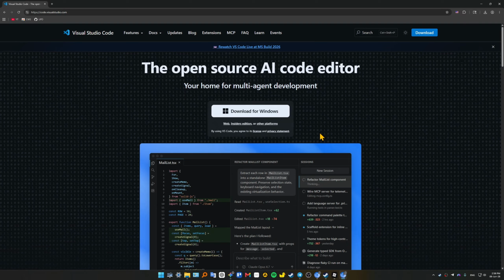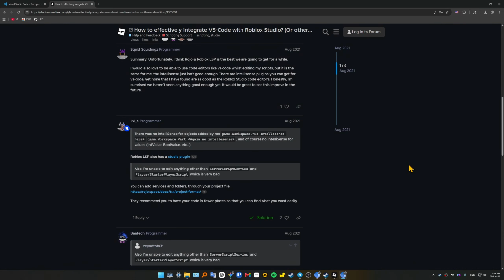How To Connect Roblox Studio To External Code Editors (Quick and Easy)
Learn how to connect Roblox Studio VS Code for a better scripting workflow. This guide helps you set up a professional environment.

Using an external code editor like Visual Studio Code is essential for serious developers. This tutorial walks you through the entire installation process, ensuring your environment is ready for professional-grade scripting. You will learn how to initialize your project directory using the rojo roblox setup process, which creates the necessary structure and configuration files automatically.

Whether you are a beginner or looking to improve your current Roblox development setup, this method simplifies file management. By integrating a dedicated Roblox script editor, you gain access to more powerful tools than the default interface offers. We cover the specific command line steps required to sync your project, making it easier to manage complex scripts efficiently.